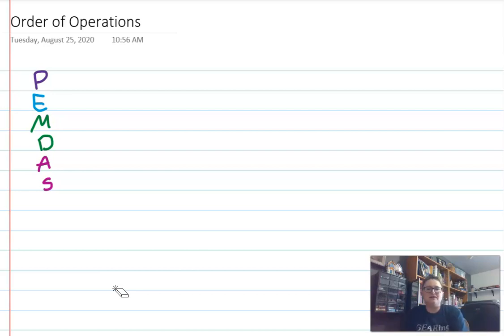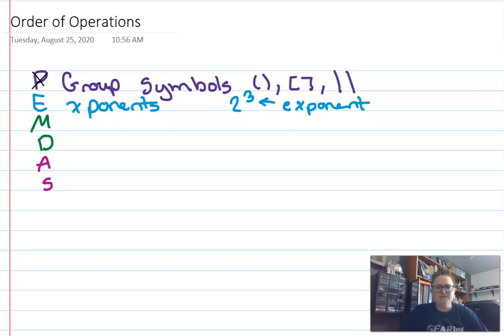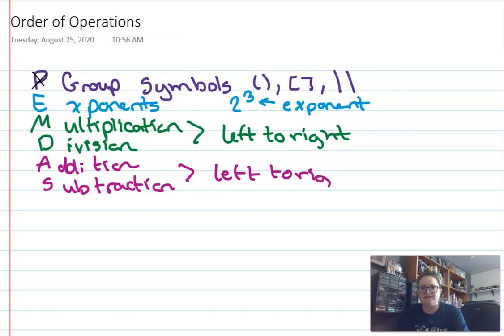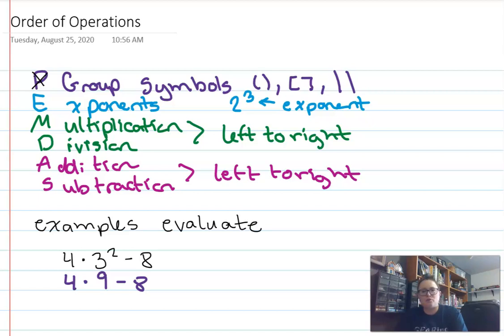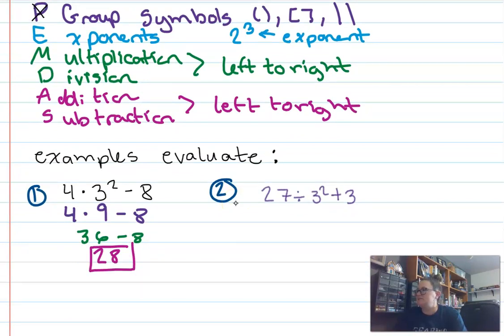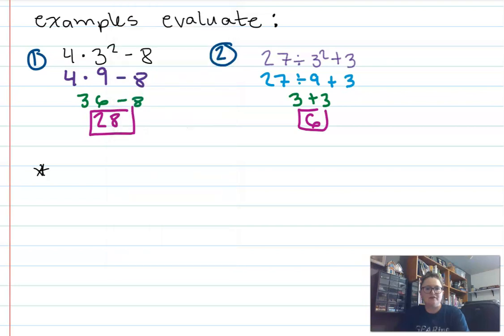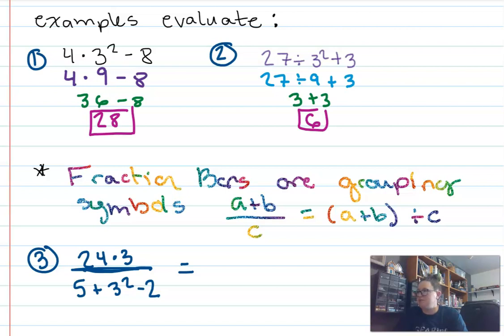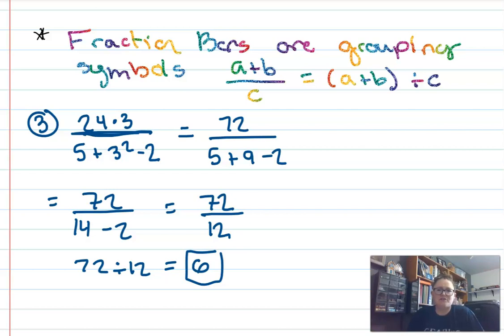Order of Operations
Mrs. Conway teaching order of operations.